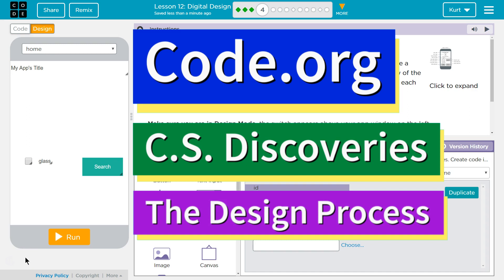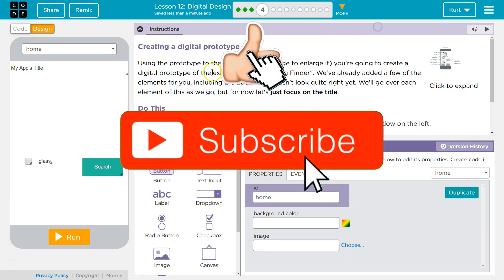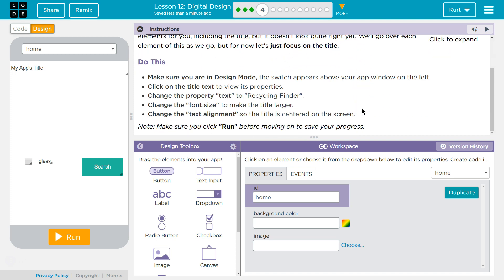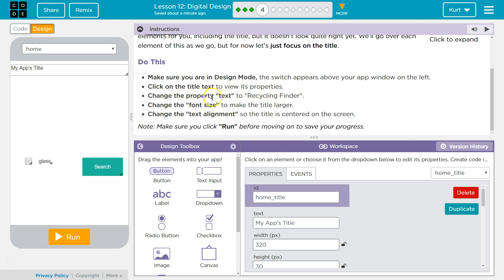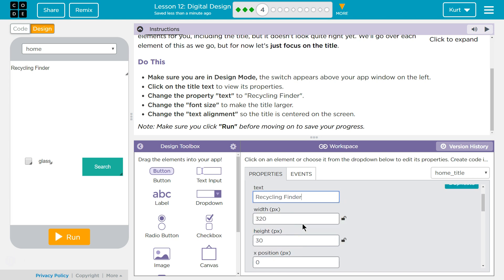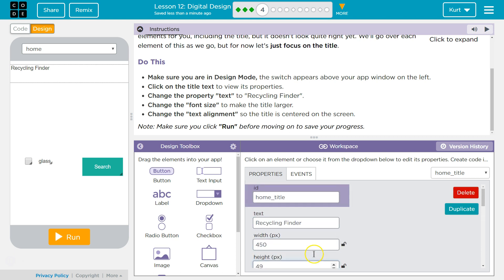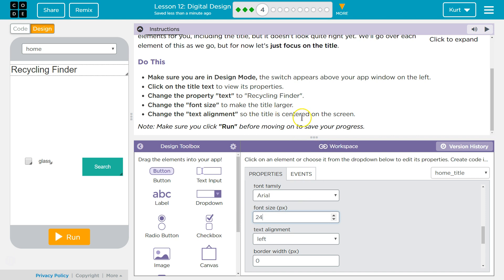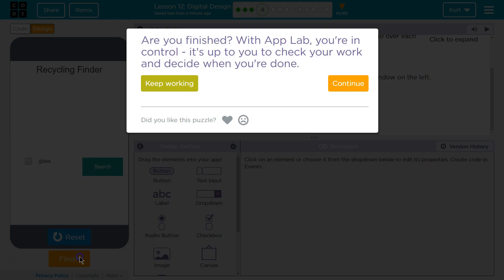Digital Design Lesson 12.4 Tutorial with Answers Code.org CS Discoveries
Digital Design, lesson 12 from The Design Process, unit 4 of Code.org's C.S. Discoveries course. Each puzzle in this Code.org course challenges students to accomplish a new task while learning principles of computer science. In this video I walk through step-by-step how to get the right answer for this puzzle. Tutorials for other lessons is linked below.